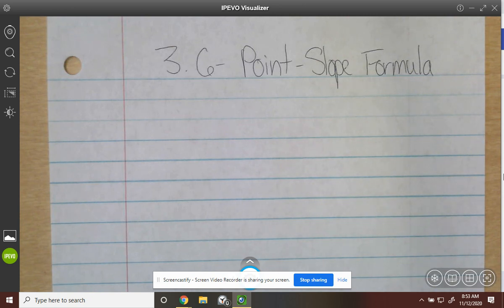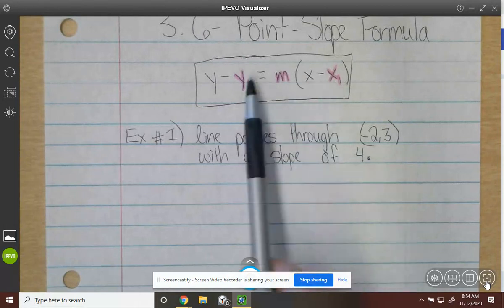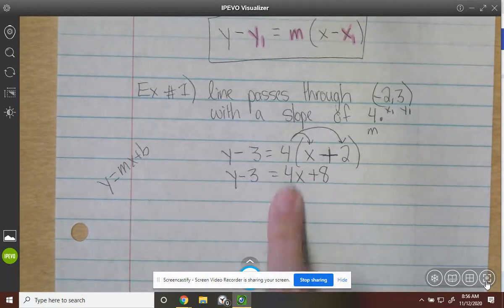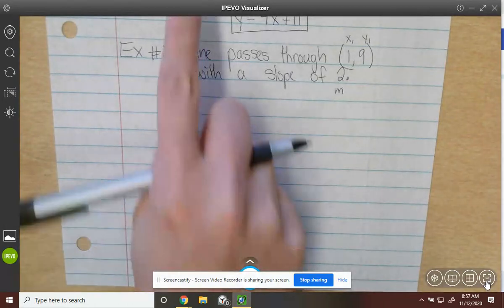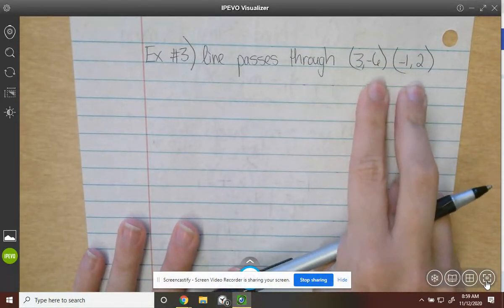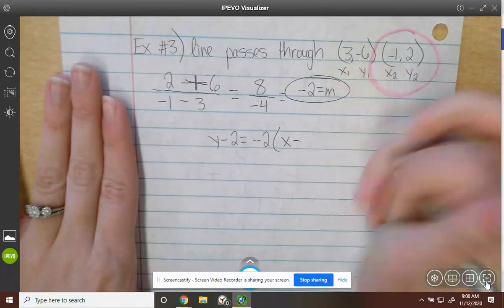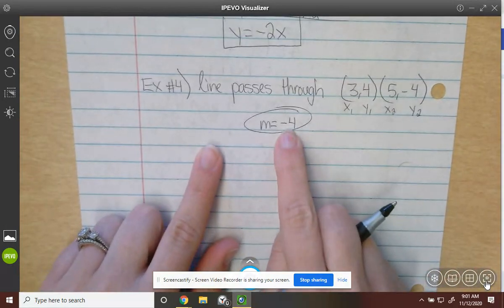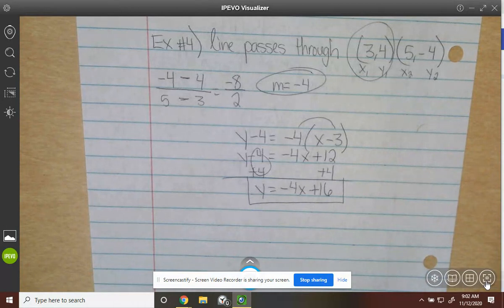8th - 3.6 - Point- Slope Formula